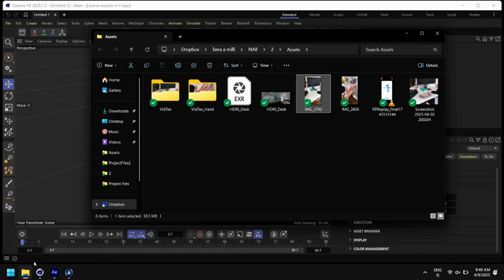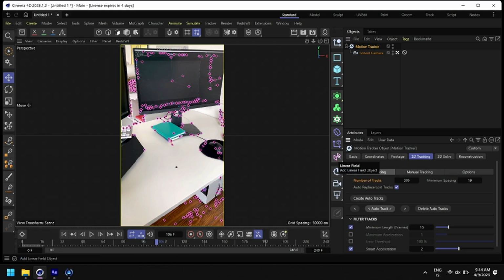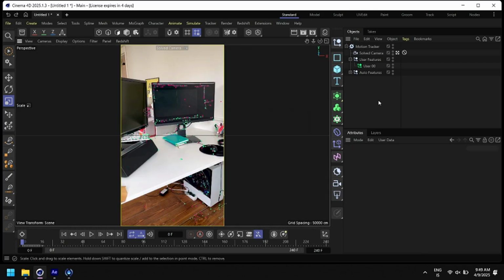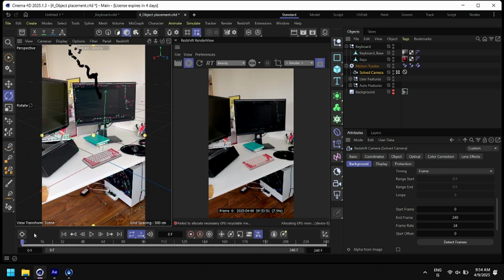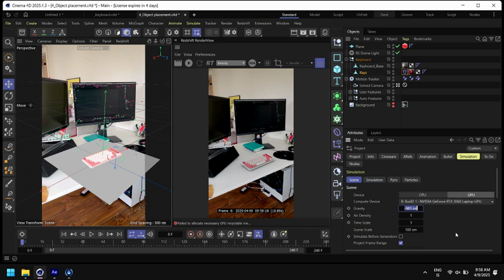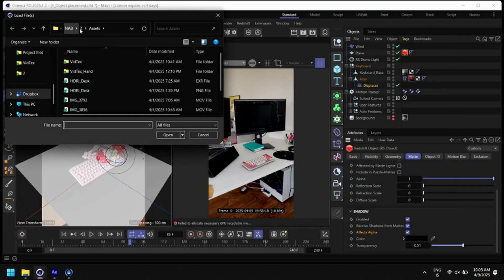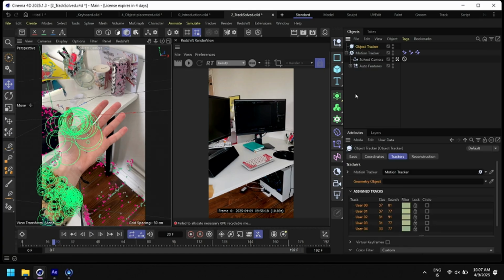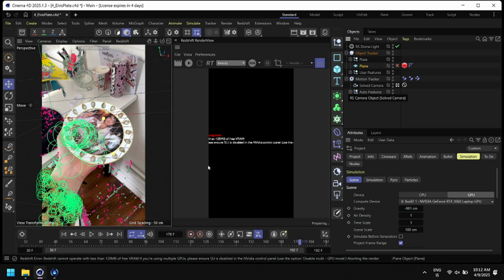NAB 2025 | Maria Gudjohnsen - The Art of Controlled Chaos: A pick-and-mix of C4D effectors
Dive into a playful, exploratory breakdown of a project built with a pick-and-mix of Cinema 4D effectors. Discover unconventional ways to combine tools, break rules, and push the software beyond its intended use to create dynamic, unexpected results.